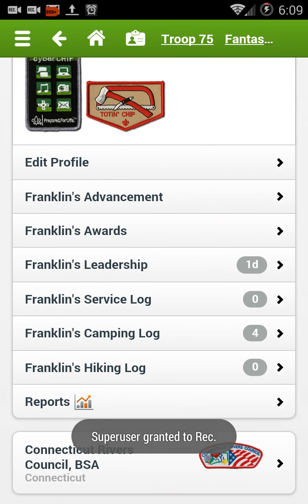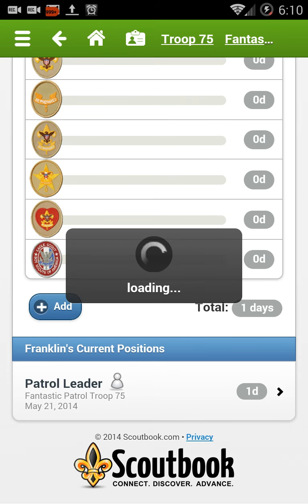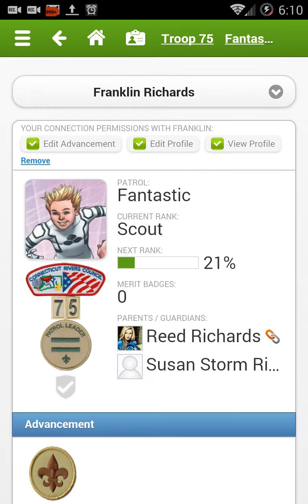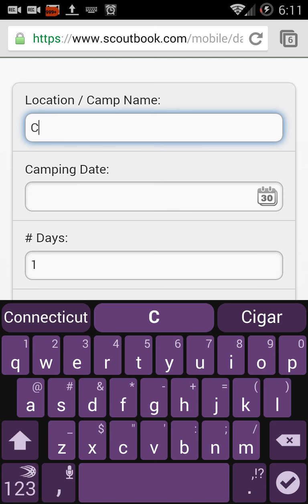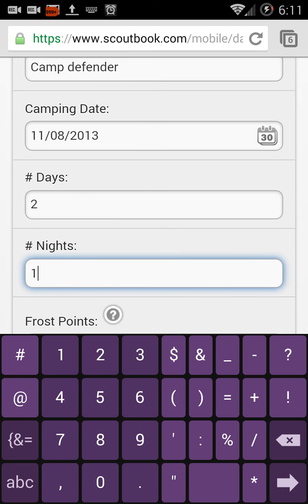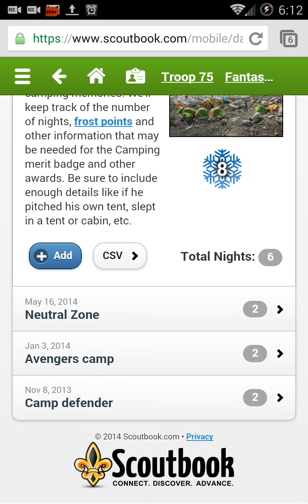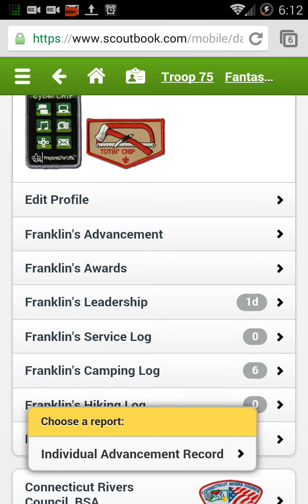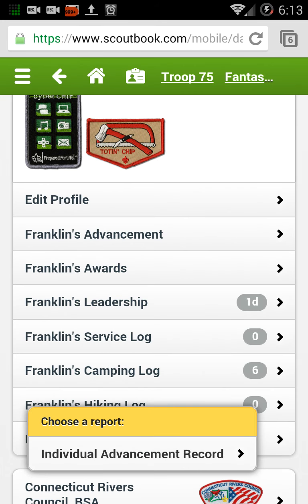Parent Scout Logs and Reporting